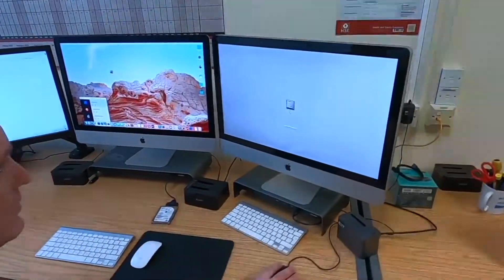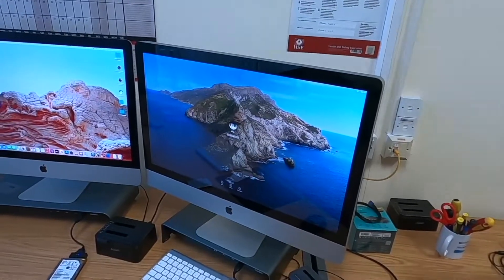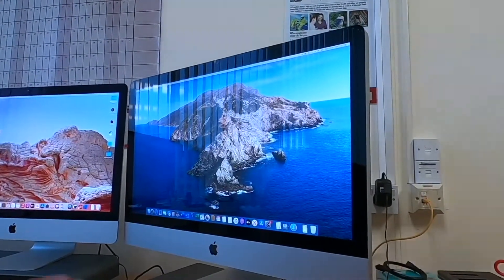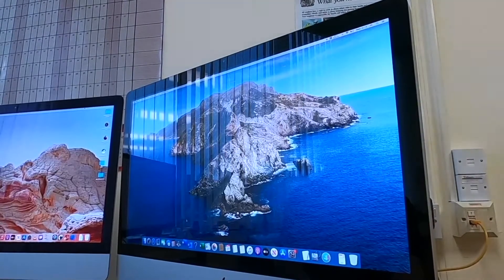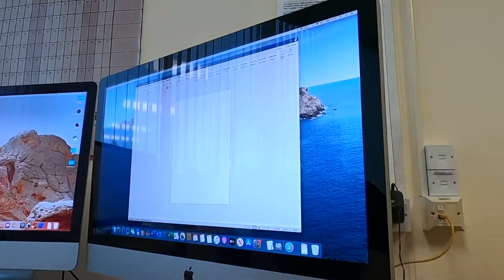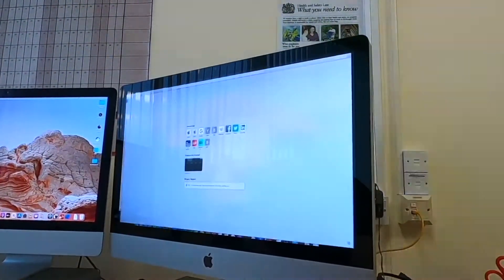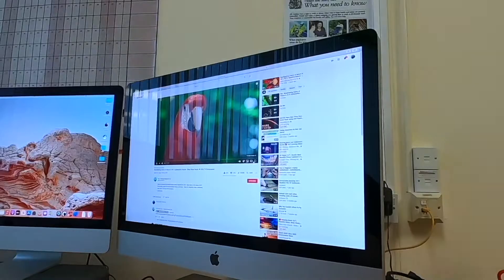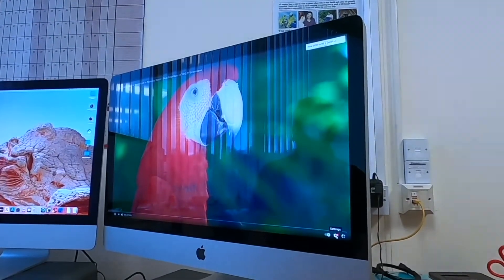Is it worth upgrading an old iMac in 2021? High Sierra is now obsolete. Catalina on 2011 27" iMac?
Is it worth upgrading an old iMac in 2021 since Apple only natively "allow" these to go as far as High Sierra?